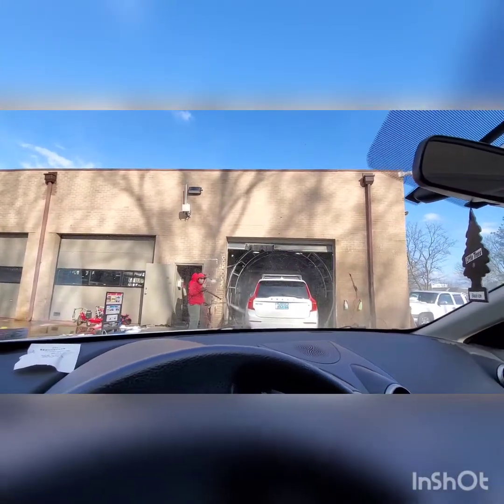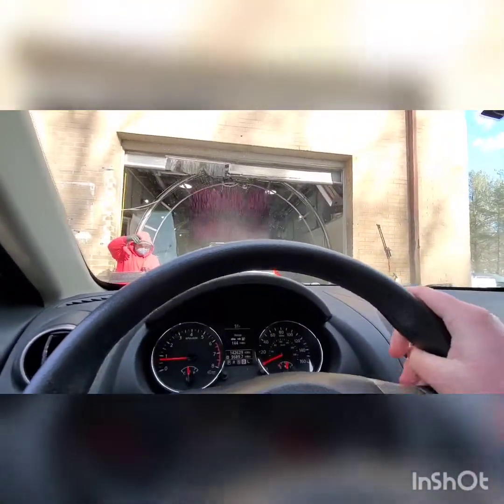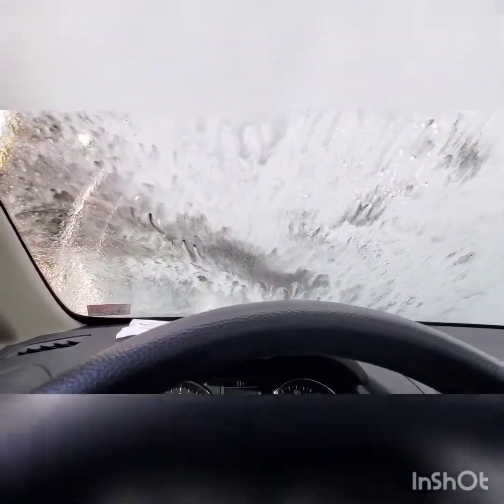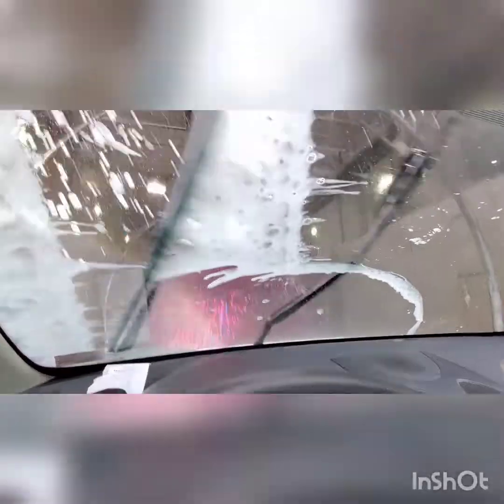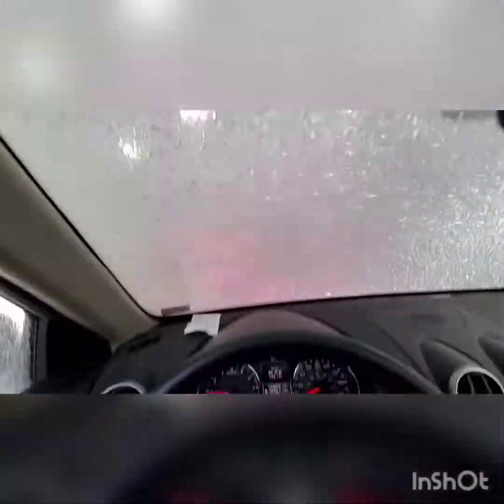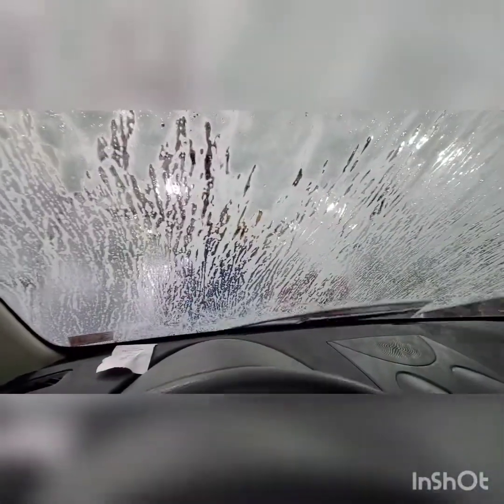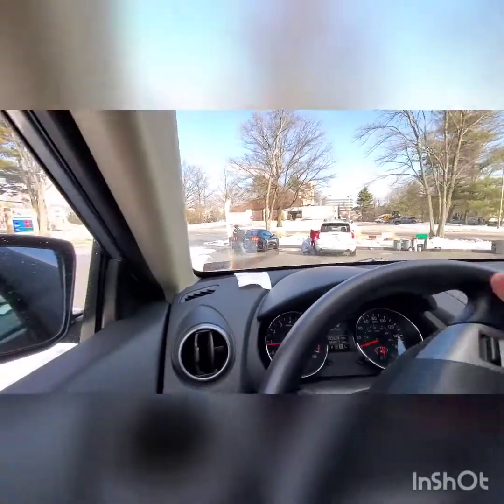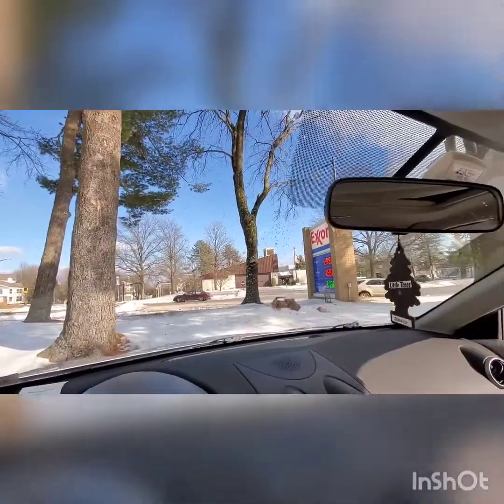Custom Tommy car wash; Columbia Car Wash & Mobil 1 Lube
The color of the top brush is satisfying! Then, it looks like two dryers were added much later. This seems like a nice custom tunnel!